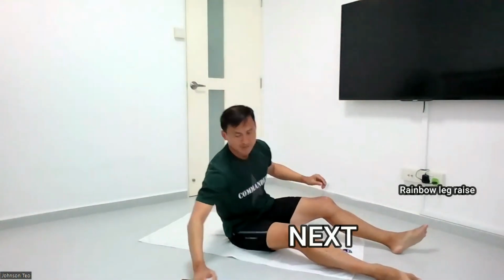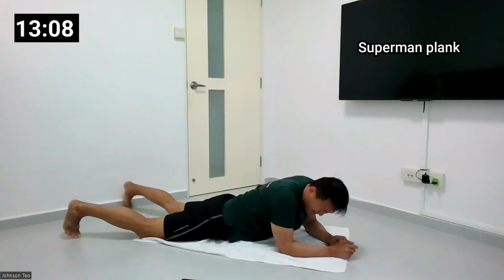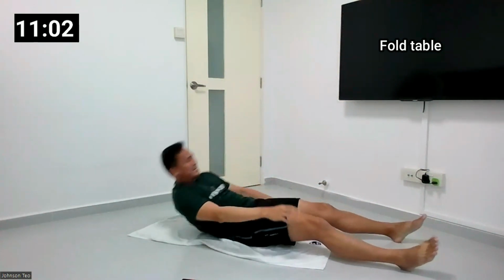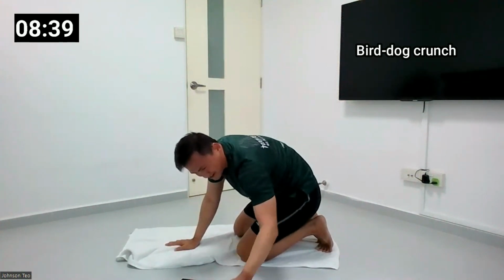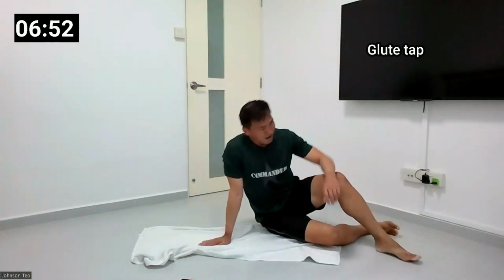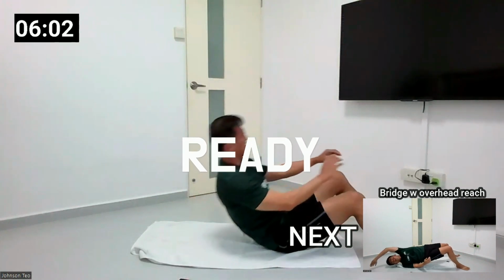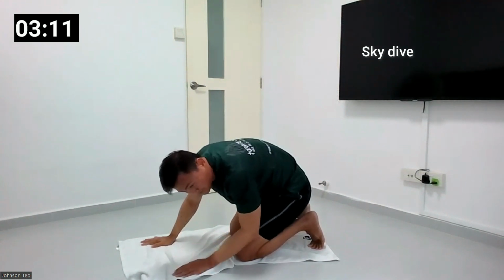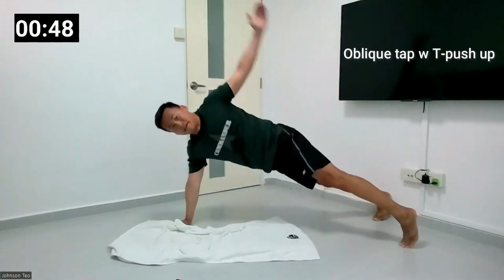10 Great Core Exercises you Must Do!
This is the chapter 3 of our "Great core exercises you must do".  Please do check out the Chapter 1 and 2 before coming to this video.

For this Chapter 3, we substantially cut the number of reps to 200, for good reason.  Most of the exercises have more sequences and we need to slow down to keep the good form.  Wish you have an enjoyable time following along!

[Video menu]
0:00 Introduction
0:21 Rainbow leg raise
1:32 Superman plank
3:18 Fold table
5:27 Bird-dog crunch
6:50 Posterial plank w alt. Leg tuck
8:02 Glute tap (in push hold position)
9:20 Bridge w overhead reach
10:57 Sky dive
12:18 Triangle leg sundance crunch
13:56 Oblique tap w T-push up
51:53 Conclusion

Please do let us have your feedback so that we can produce more videos that serve your training needs.

We wanted to share what we know and make positive progress together.  Let's make this a reasonable and better world.  Thank you for your understanding.